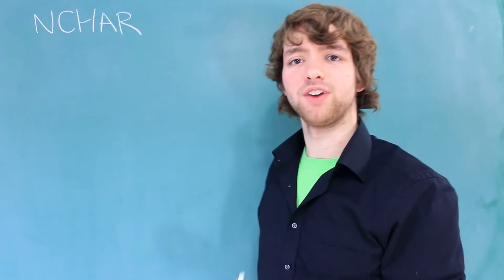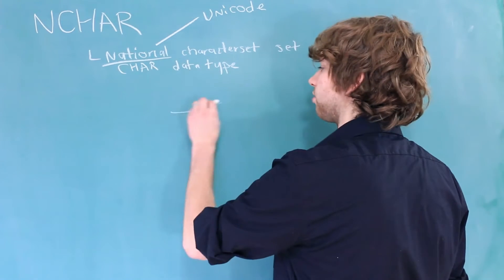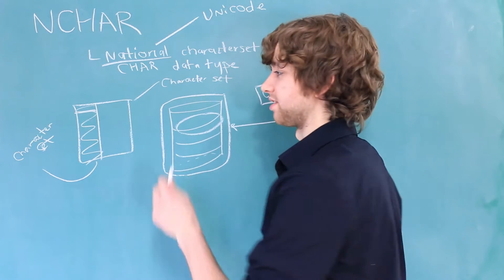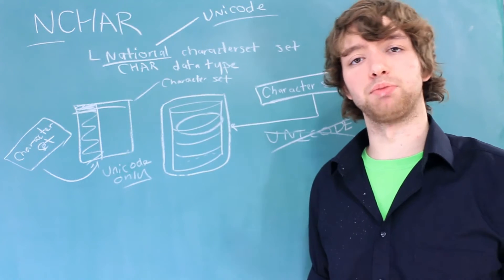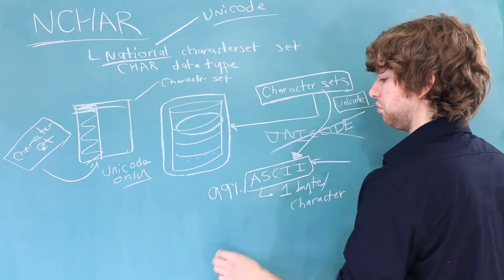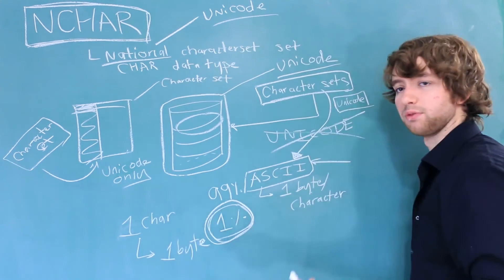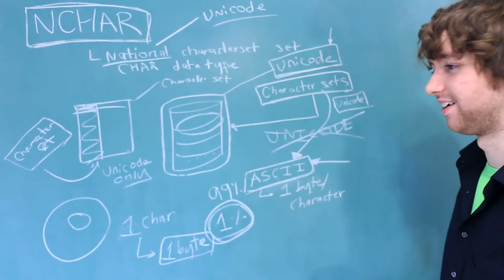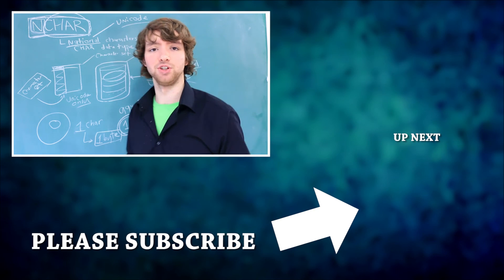Oracle SQL Tutorial 29 - NCHAR Part 1